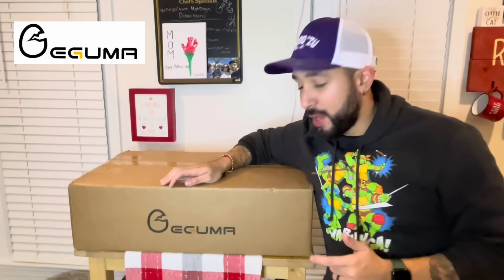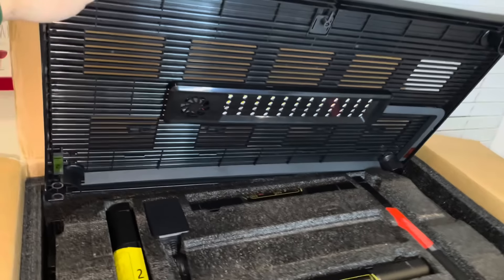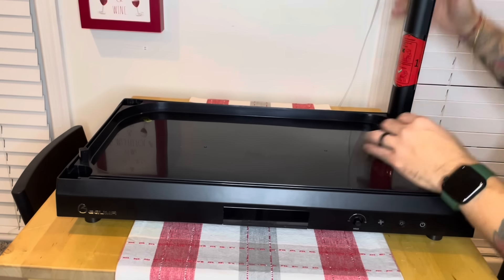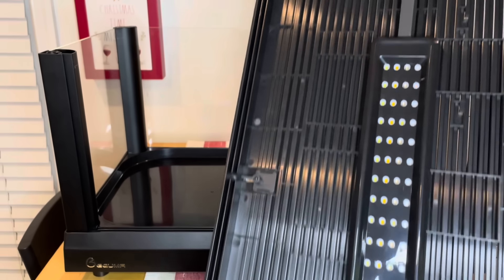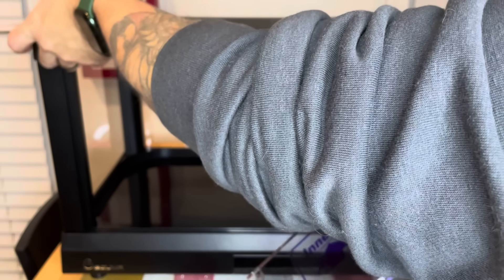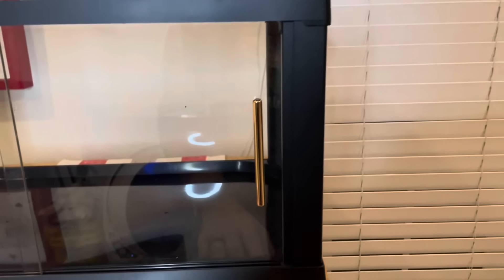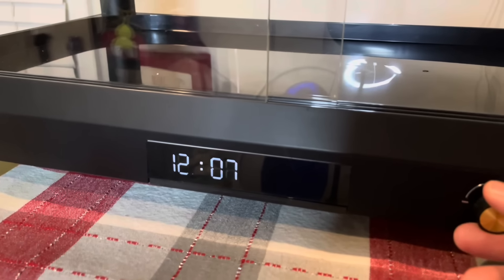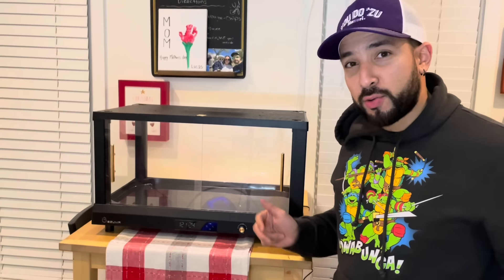Eguma The All-In-One Pet Enclosure Set Up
@Ekullaglobal The All-In-One Pet
Enclosure. This is the Part 1 that is showing how easy and simple is to set it Up.
This Enclosure is Amazing, We can't wait for the bigger sizes to come Out.

Song Credit to Flashbulb By Hapasan

Eastern Box Turtle

I hope this page helps others that share the love for eastern box turtles or any turtle 🐢. Turtle Power❤️🐢 . Eastern box turtle has been my favorite turtle since I came to the USA. I have had  eastern box turtles since I moved to the USA in 2005. All my eastern box turtles were rescued from family members or a random person that owned them for years and couldn't take care of them any longer. Every day friends and family used to ask me for my eastern box turtles, and decided to make an Instagram account about them to show them how the eastern box turtles were doing, and it went viral.